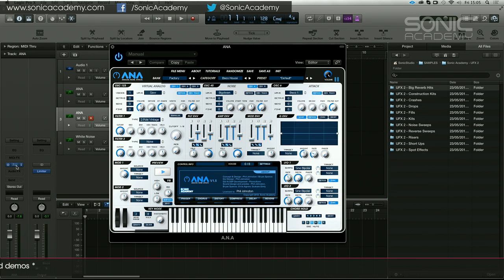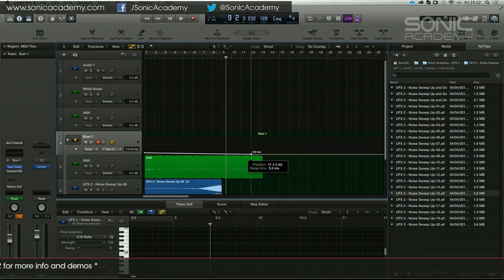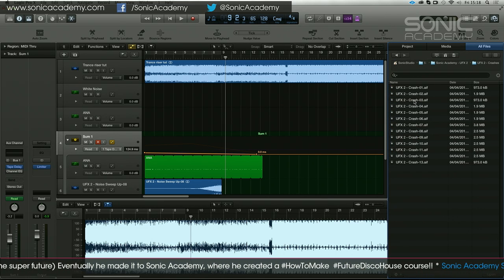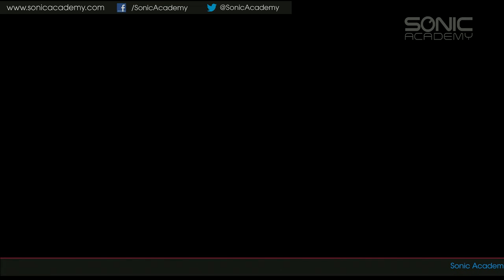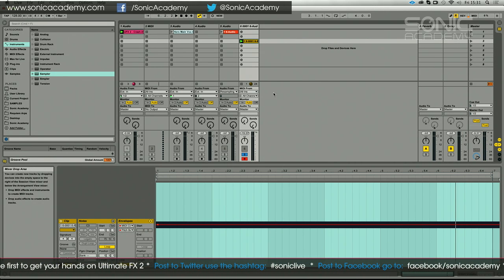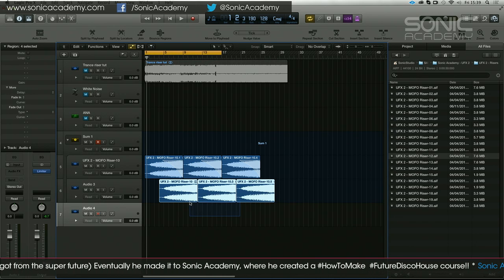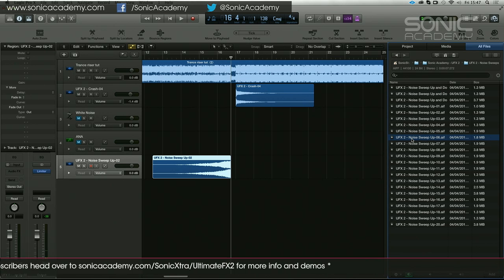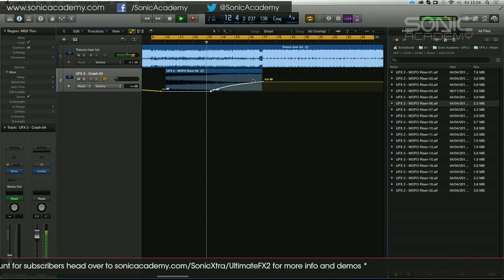Sonic Live - FX & Risers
The full Sonic Academy team takes through Ultmate FX 2 and answer user questions on building FX & Risers.

Submit your Questions in the Comments for your chance to win a copy of Ultimate FX 2